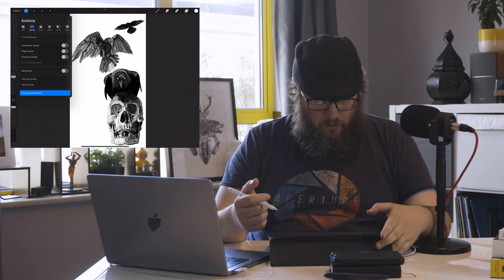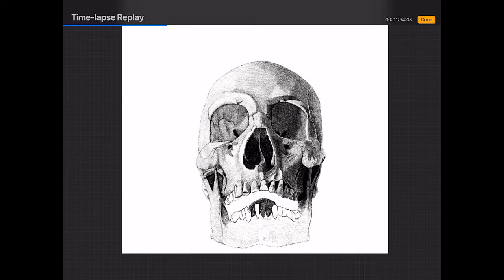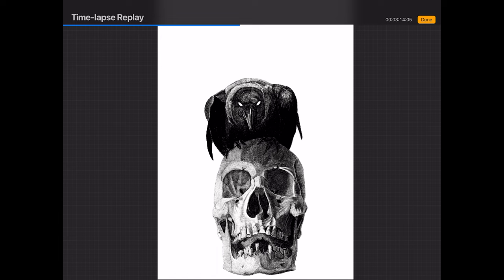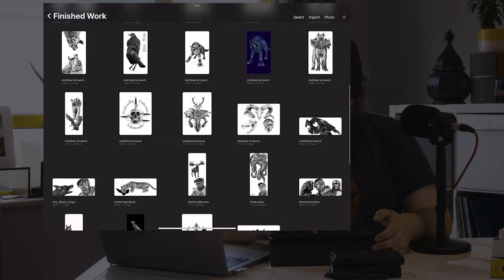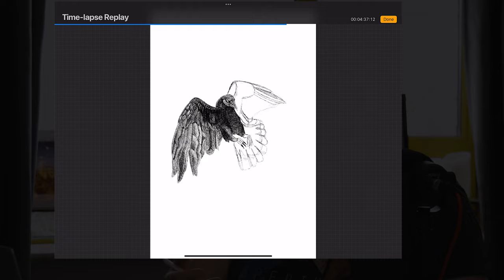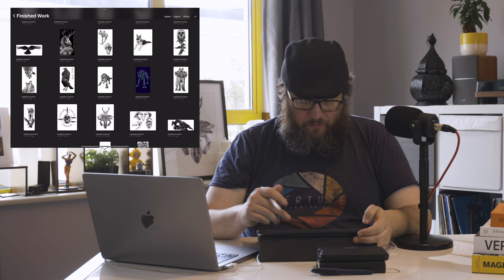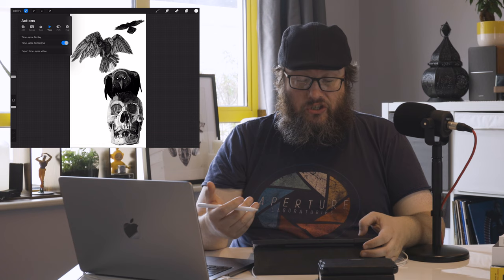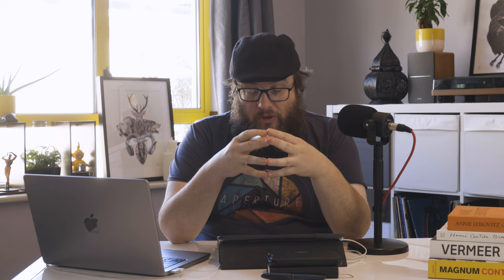John's Dark Art | Episode 23 | Murder Of Crows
In this episode of John's Dark Art, John walks you through his artwork "A Murder Of Crows" as well as his thoughts on how creativity should be more valued and his candour regarding his motivations in starting this YouTube channel.

You can follow John on all Social Media @JohnsDarkArt